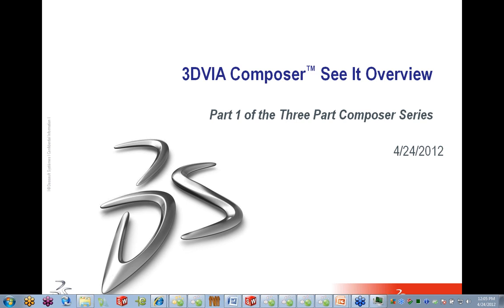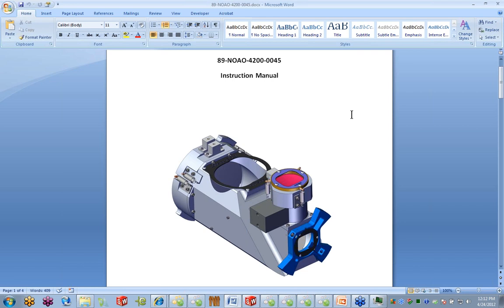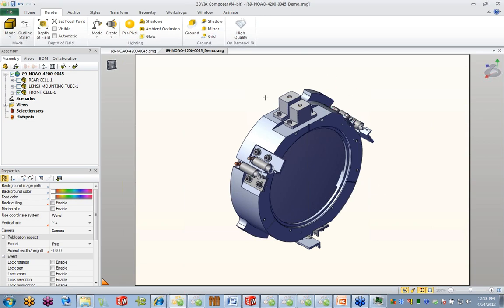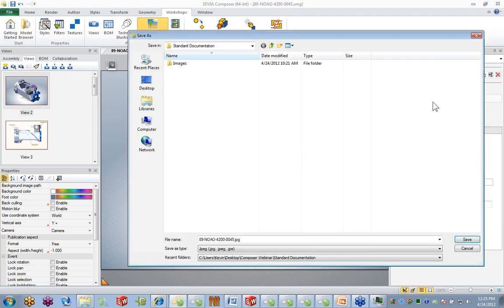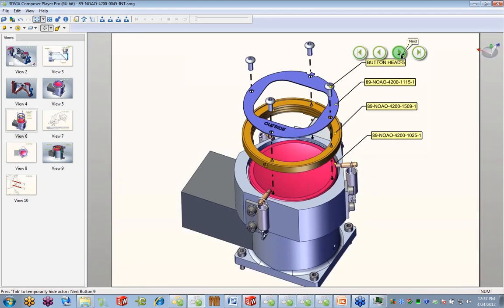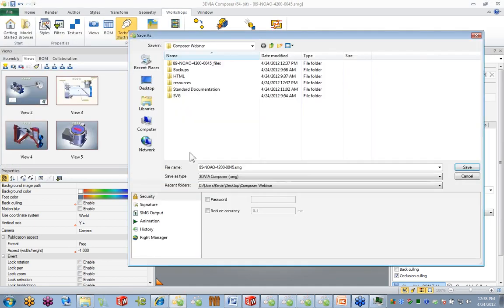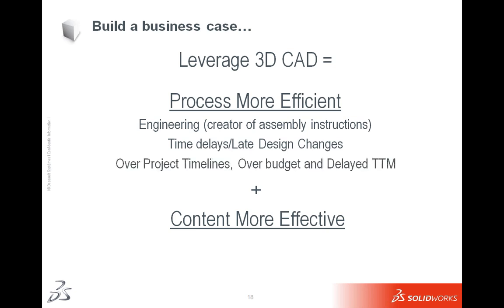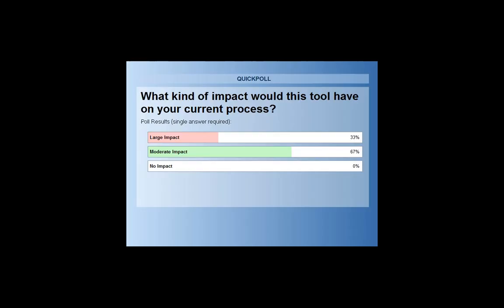See It. SOLIDWORKS Composer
During this recorded webinar, we learn how SOLIDWORKS Composer, also known as 3DVIA, will streamline your product communications. An intuitive interface gets you up and running quickly - no CAD experience required - and works seamlessly with popular software programs.You can develop a wide range of communication deliverables, including manuals, technical illustrations, interactive assembly instructions, and powerful marketing tools that win new business. With 3D, you provide more accurate, understandable communications that make it easier for your customers to take in complex information.